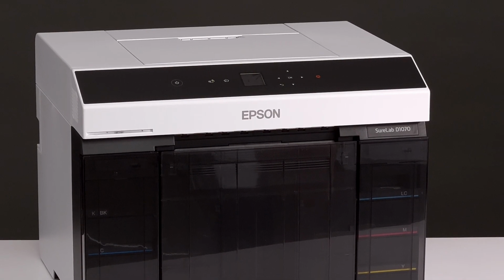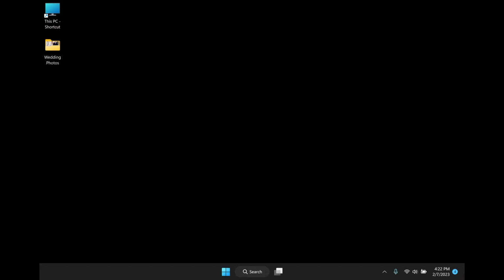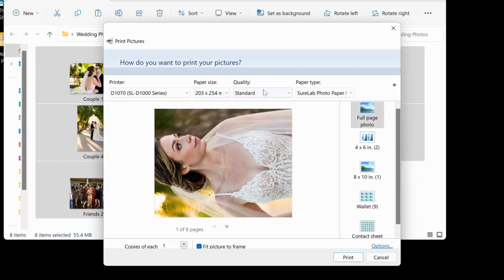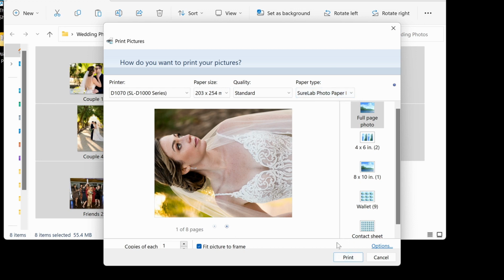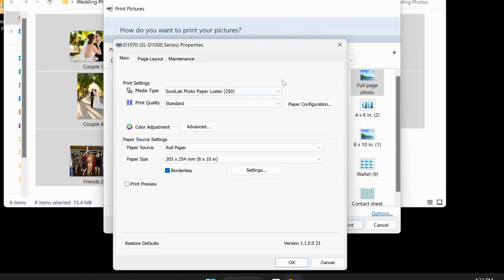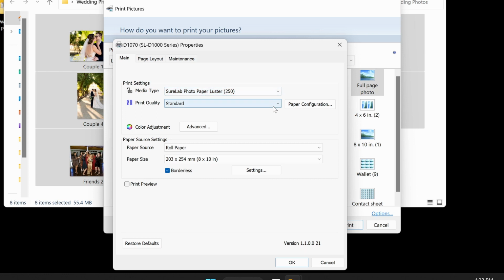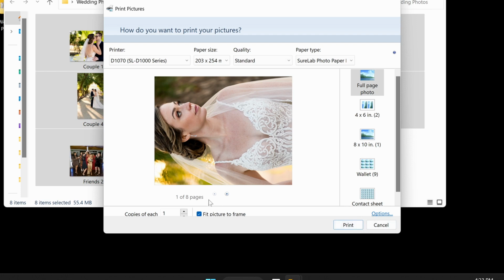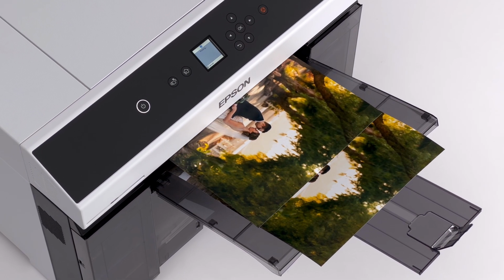SureLab D1070 I Printing on the SureLab D1070 Step-by-Step Tutorial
Watch a step-by-step tutorial on how to print on the SureLab D1070.